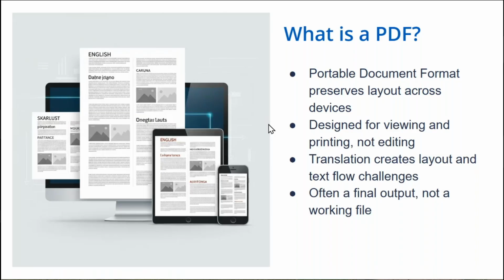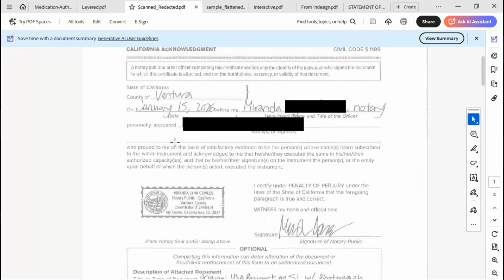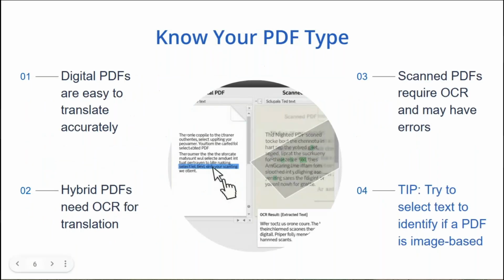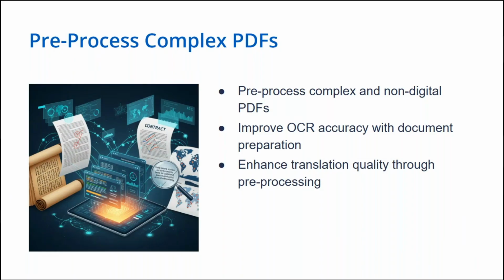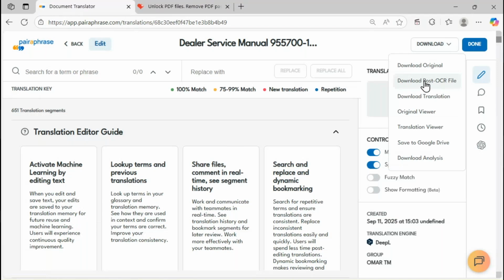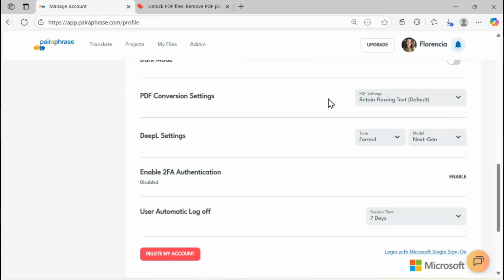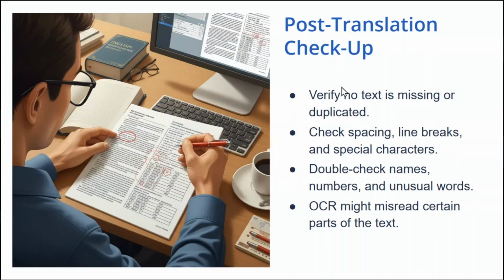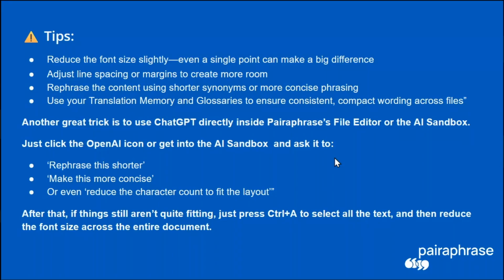Expert Session: Best Practices for Translating PDFs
Do you ever struggle with translating PDFs? You’re not alone — and we’re here to help.

Watch this Expert Session: Best Practices for Translating PDFs. In a single, power-packed tutorial, Customer Success Manager Flor Russo shares key strategies to help you tackle even the most frustrating PDF files with confidence.

You’ll learn:
- The difference between digital and scanned PDFs
- What OCR is and how Pairaphrase uses it to translate scanned files
- When to use “Flowing Text” vs. “Page Layout” settings
- Why uploading the original source file can save you time and headaches
- How to check your translated PDF for accuracy

Whether you're brand new to PDF translation or looking to sharpen your workflow, this session will give you practical tips you can use right away — no technical background required.